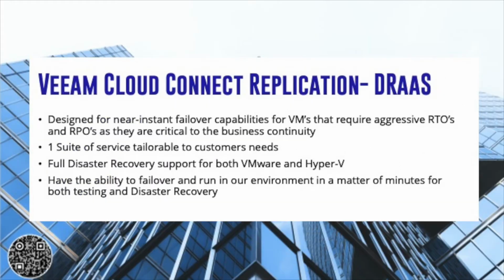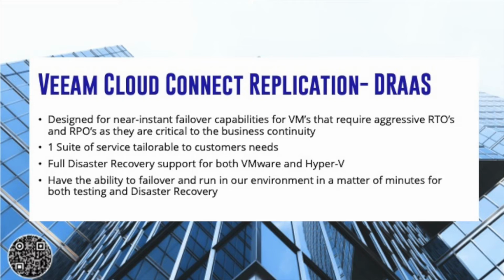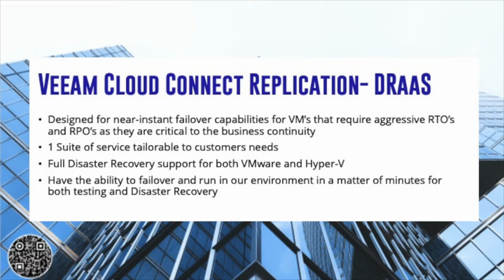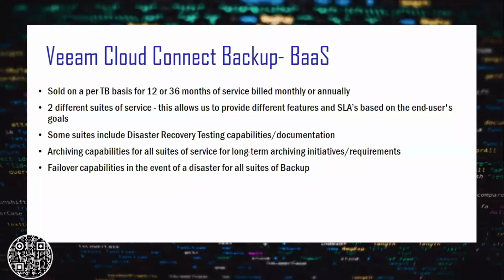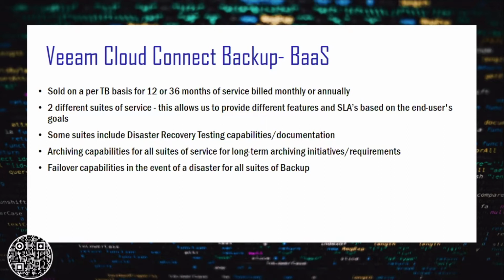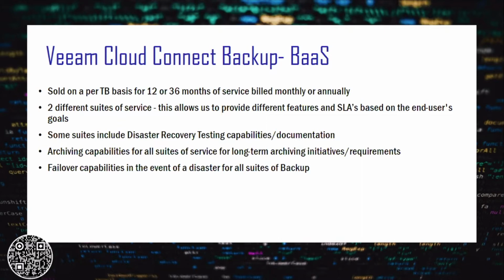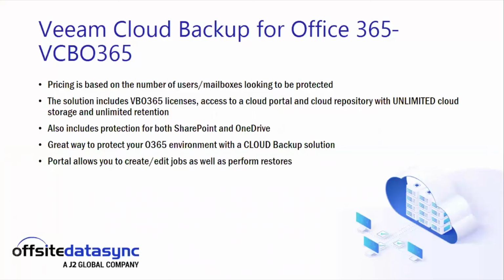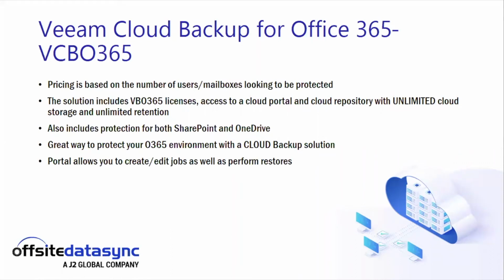Webinar | On Demand - Resell Veeam Cloud Backup